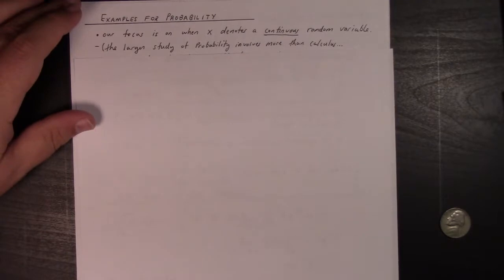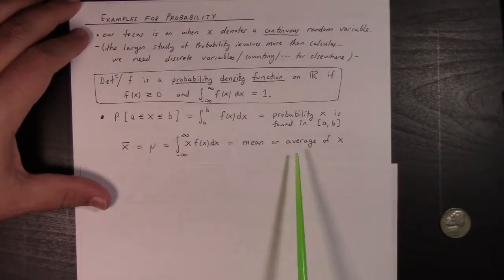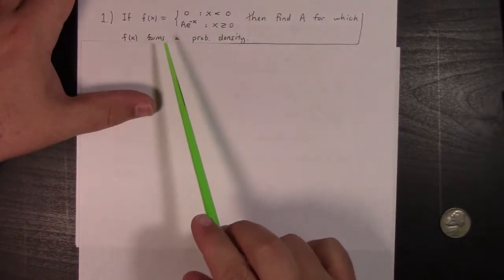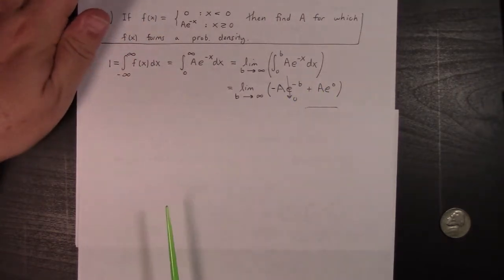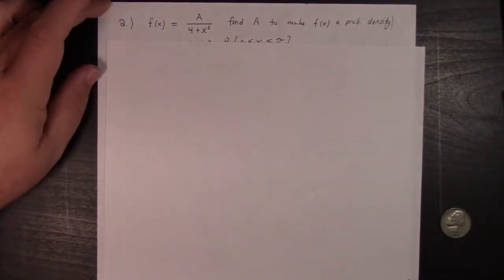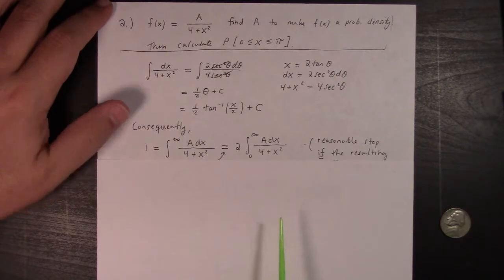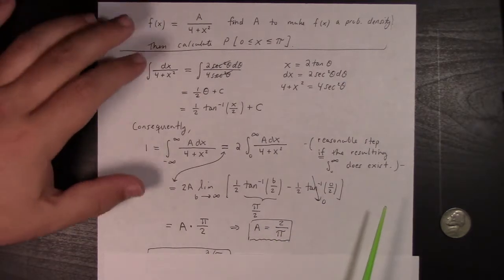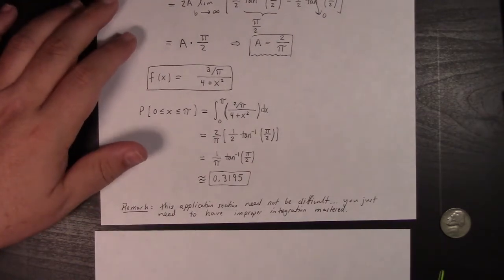Math 132: probability density and mean value via integration